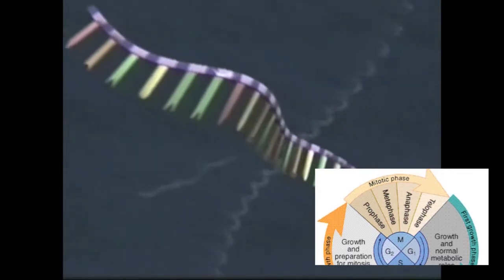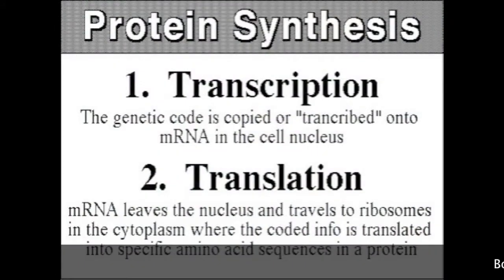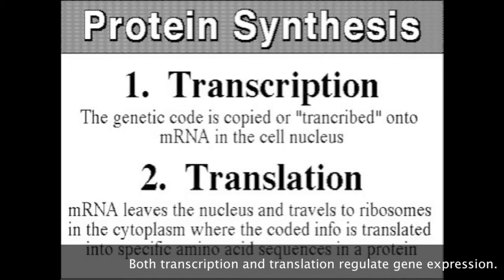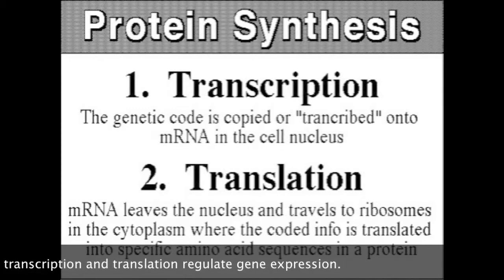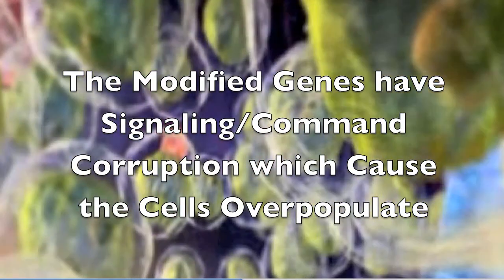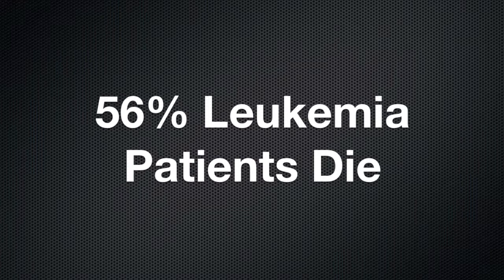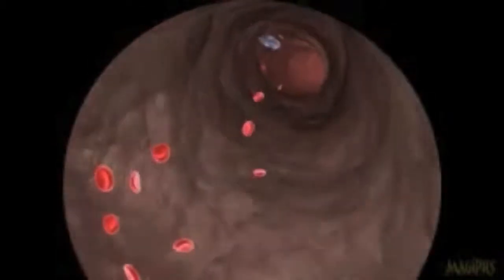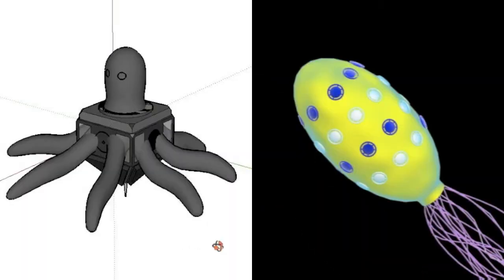Nanobots: Fight Against Leukemia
For a Biology project, we needed to create a video explaining how nanobots can be a possible cure for some cancers, so we created this...

Please note that most of these videos, animations, pictures, etc. were not created by us and that we do not own them.